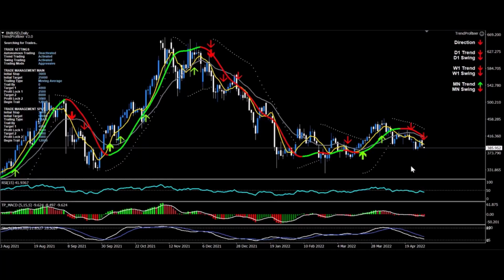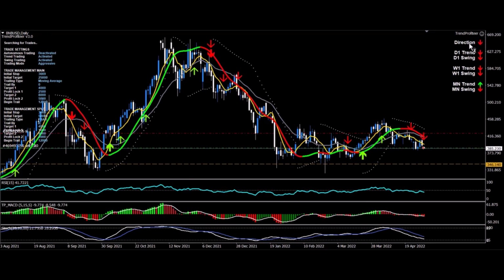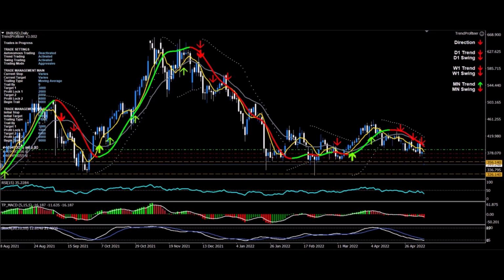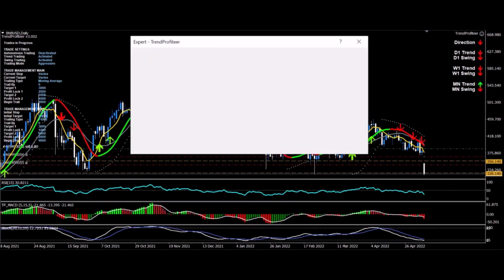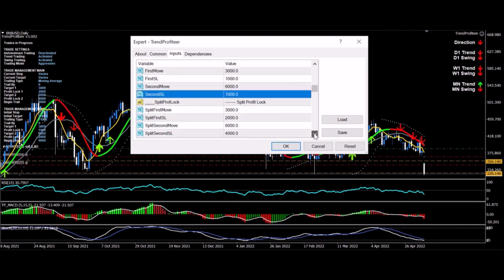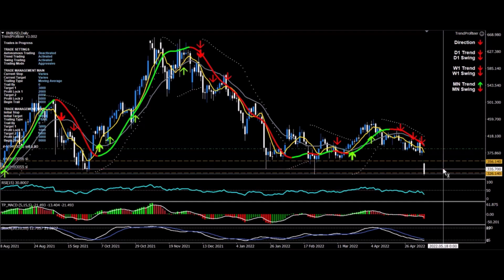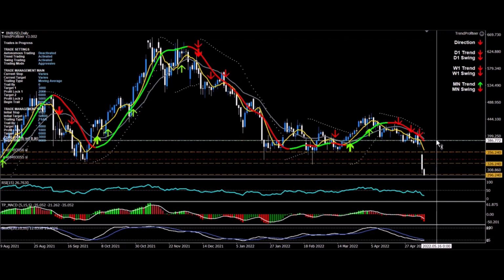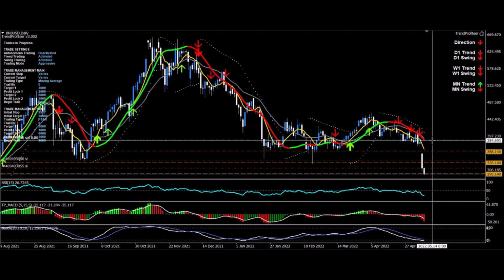BNB USD Swing Sell Trade Trend Profiteer Software Demo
Identify, execute and manage trade opportunities. Take an insiders look at how our software easily and safely generates big-pip trades with consistent predictability and complete flexibility.

Anybody can use our smart trading system to automatically transform themselves into a super trader. In twelve months, our software generated hundreds of winning trade alerts and managed millions of pips on multiple time frames in volatile forex, gold and crypto markets.